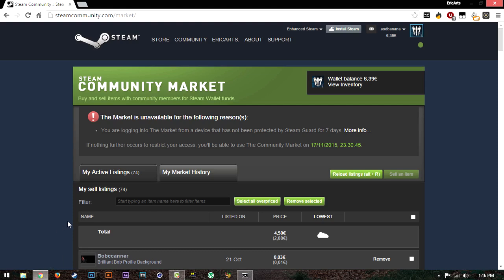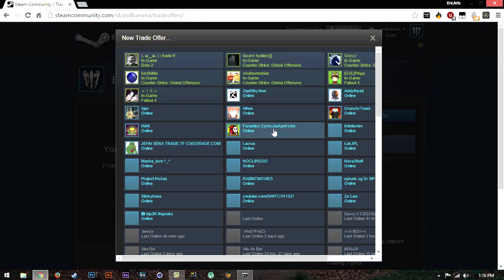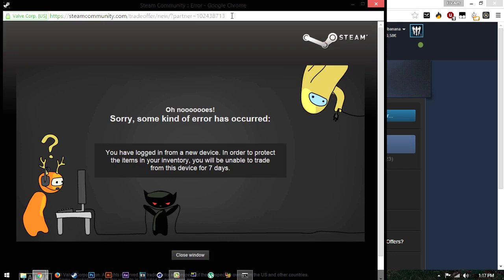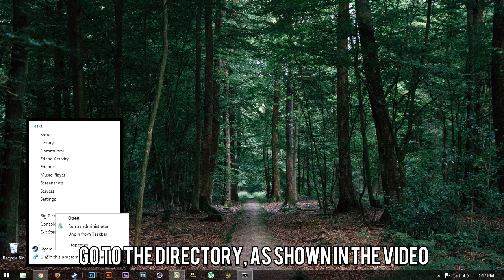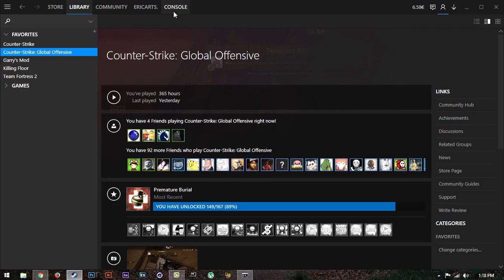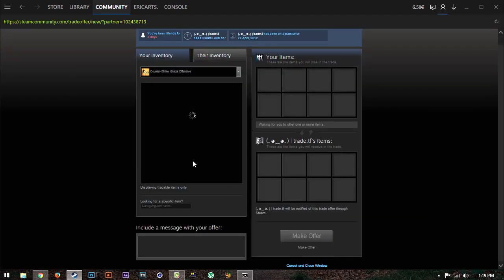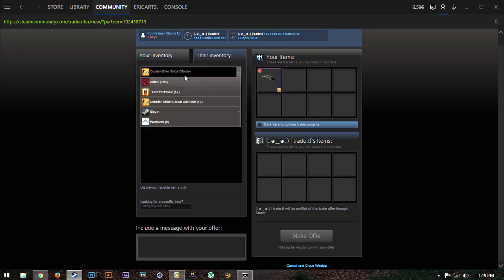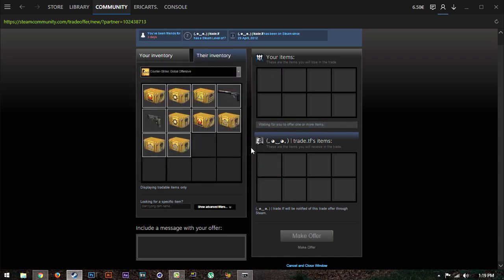BYPASS STEAM 7 DAY TRADE BAN - Steam Tutorial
Got a 7 day trade ban on Steam? Want to trade, but cant? Watch this tutorial and you will be back to trading in no time!

PLEASE NOTE THAT DUE TO THIS BEING MADE IN THE BEGINNING OF 2016, I HAVE NO CLUE IF IT STILL WORKS OR NOT!

🎬Timestamps:
Intro: (0:00​)
Copy Tradeoffer Link: (1:25​)
Navigate To Directory Shown: (1:43​)
Console Should Appear: (2:05​)
Outro: (2:57)